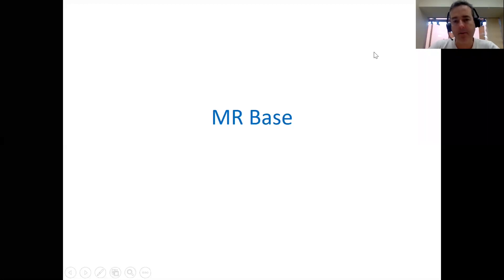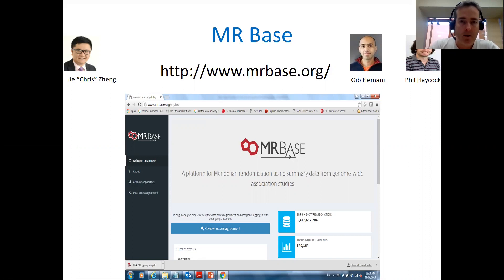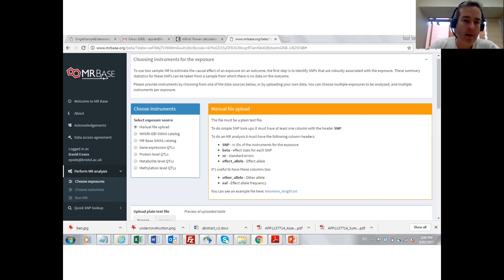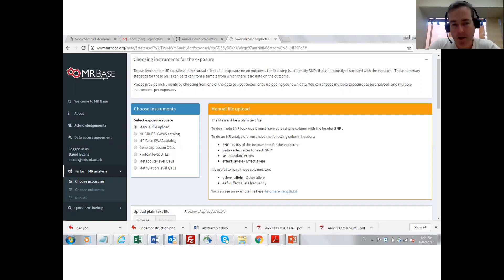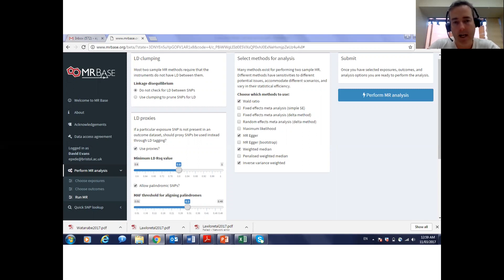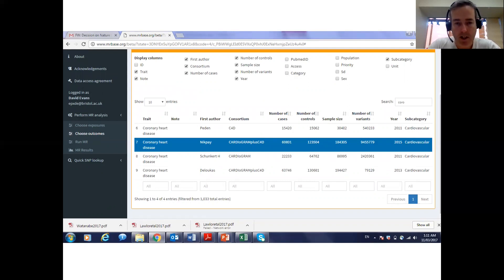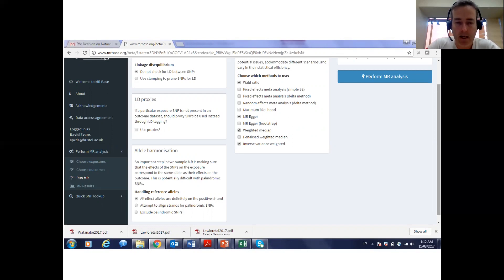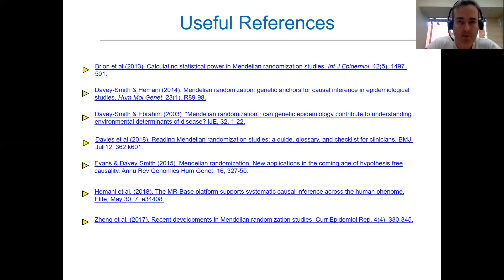Introduction to Mendelian randomization - Part 6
Introduction to the MR Base website